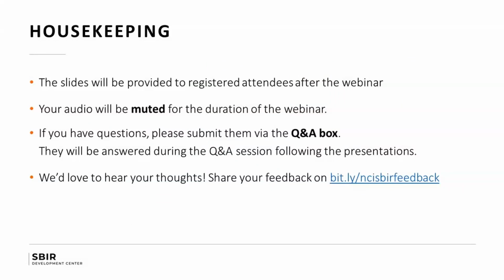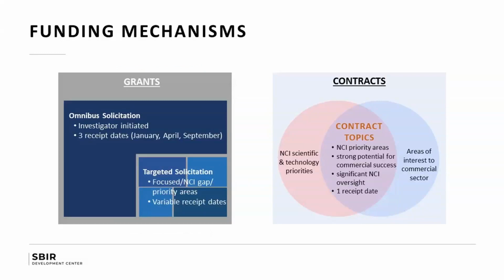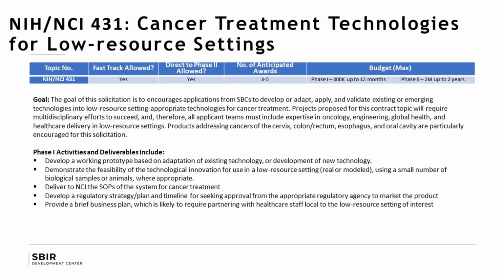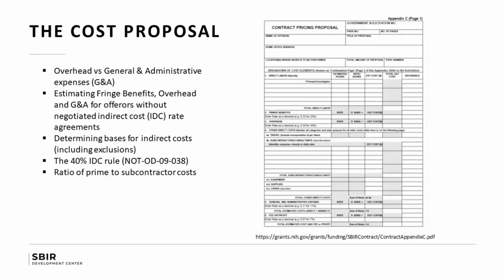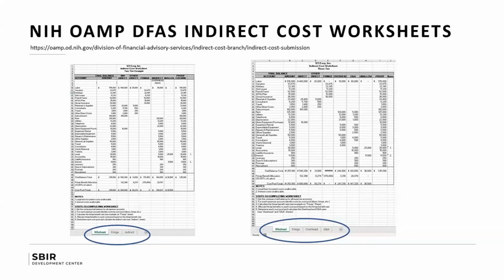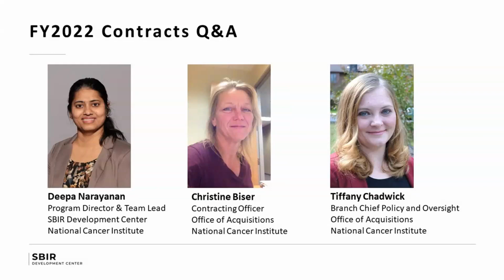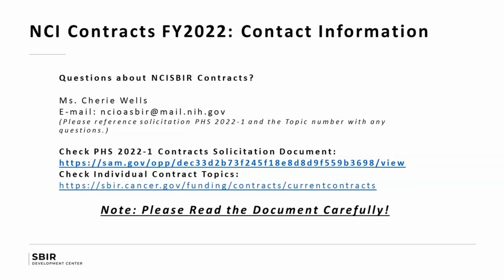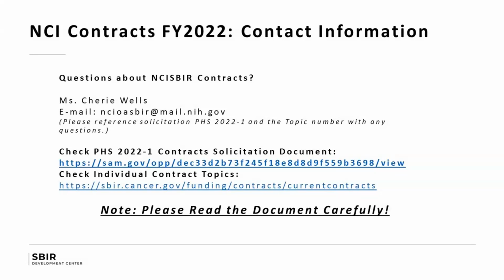NCI SBIR FY2022 Contracts Solicitation Webinar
NCI SBIR Program Manager Reema Railkar, along with Contracts Specialist Christine Biser provide an in-depth overview of the program and expectations of awardees including defined requirements, specific deliverables, and defined schedule.